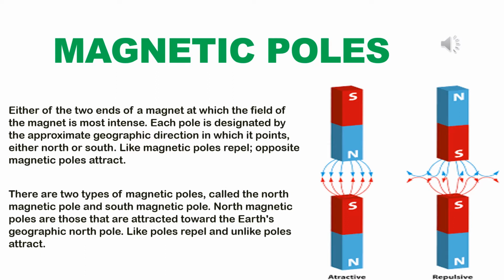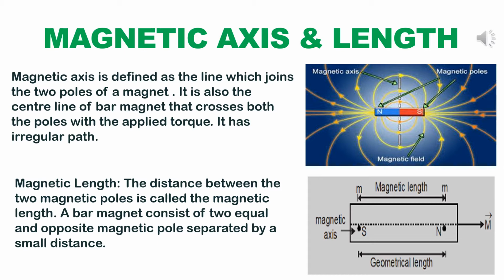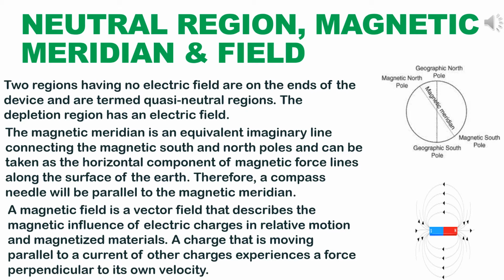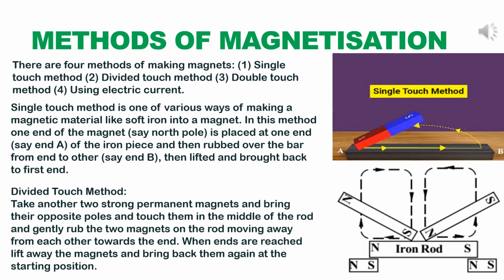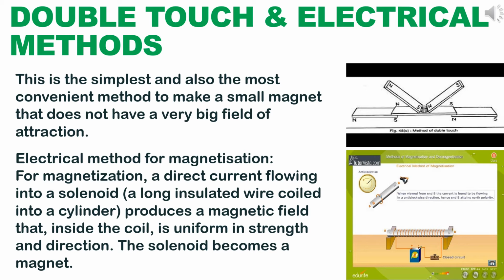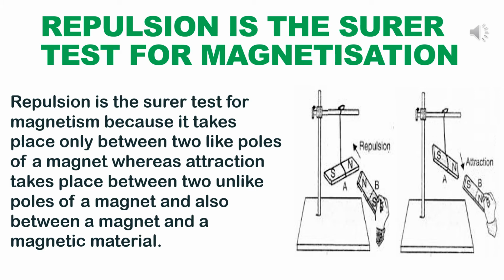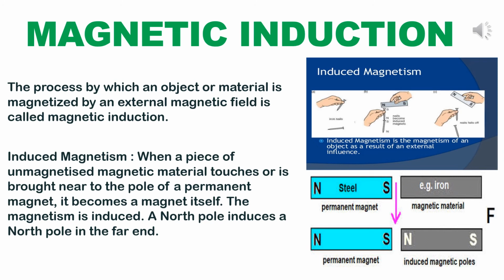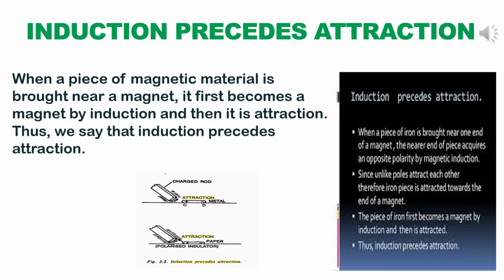MAGNETISM / PART - II / CLASS - VIII